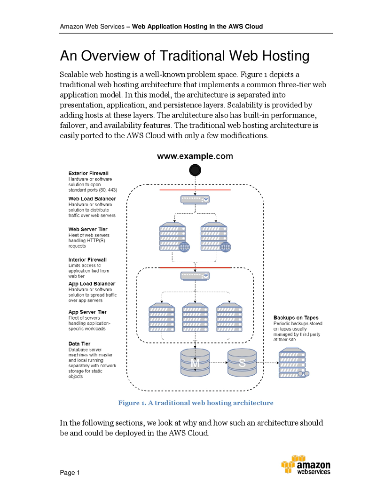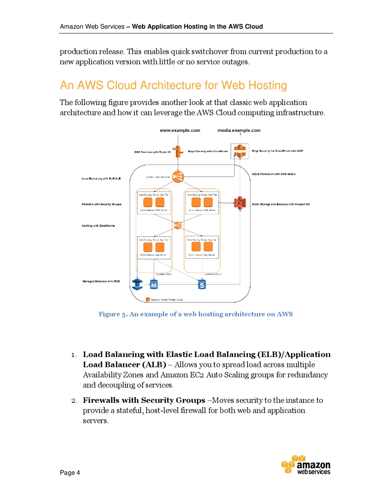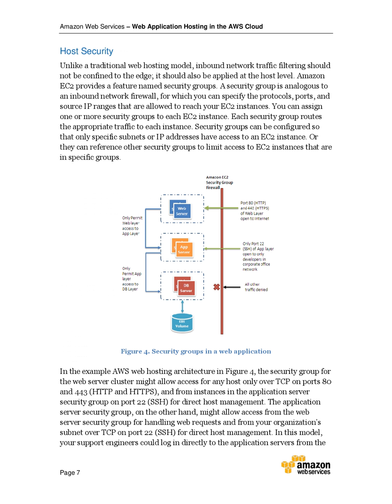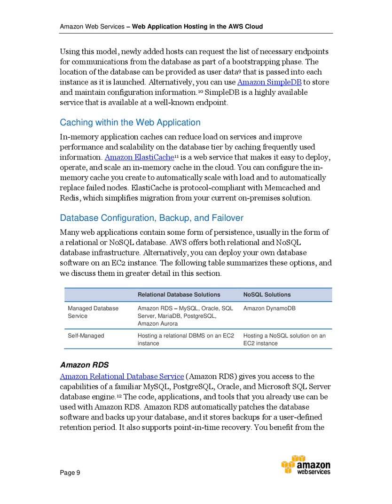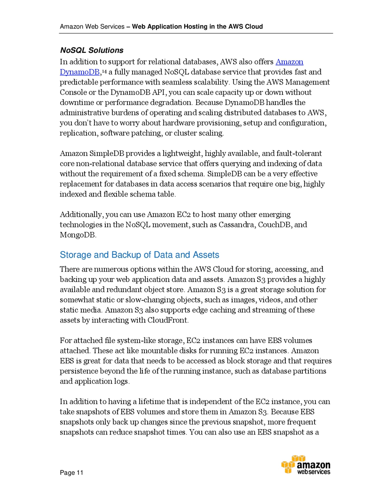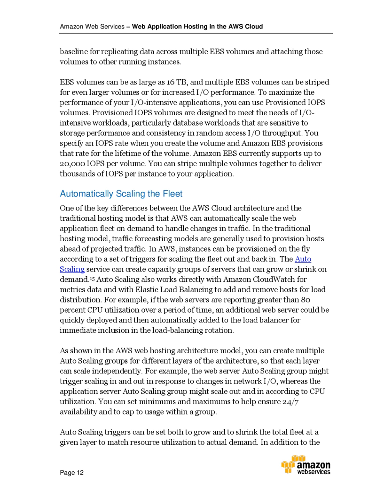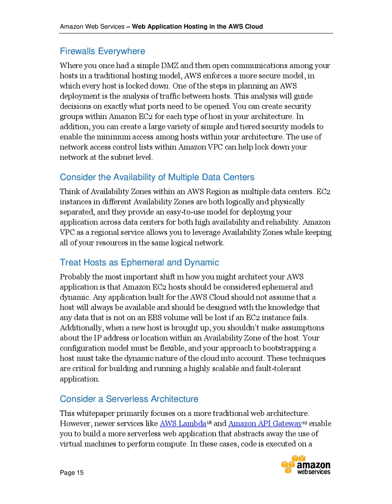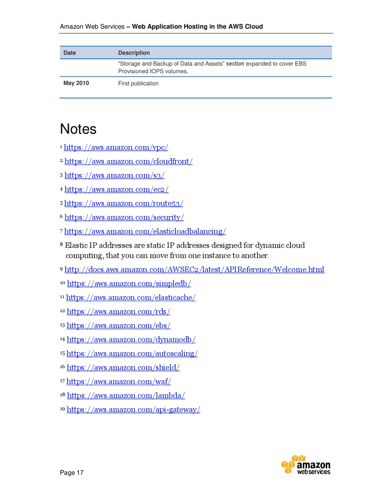AWS Web Application Hosting Best Practices